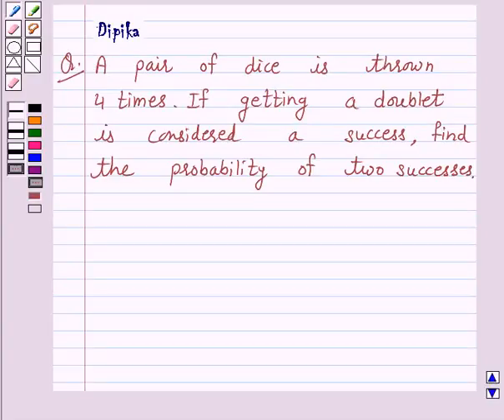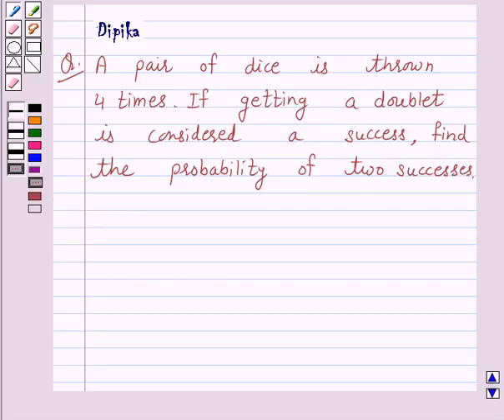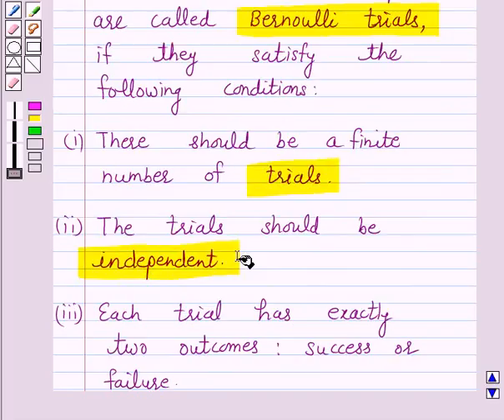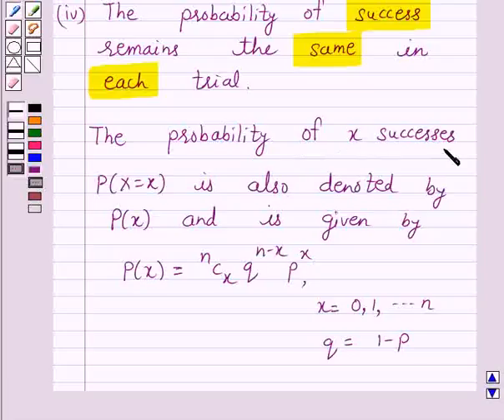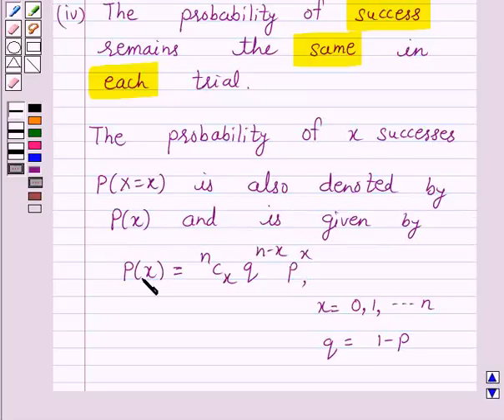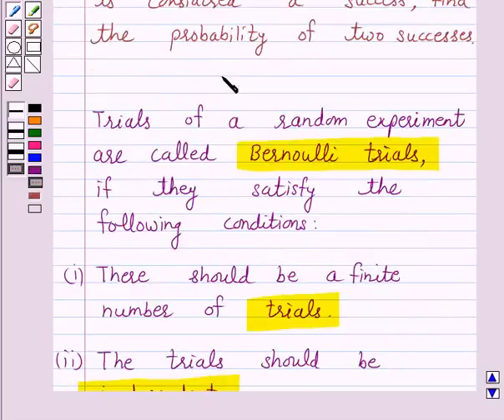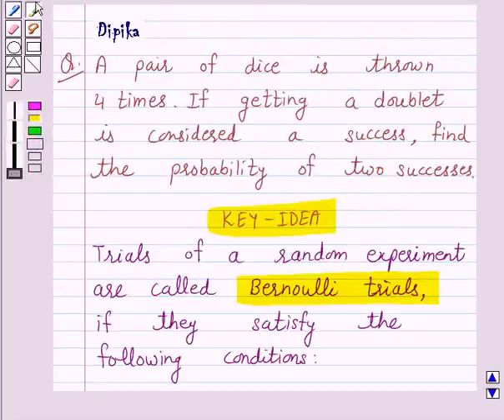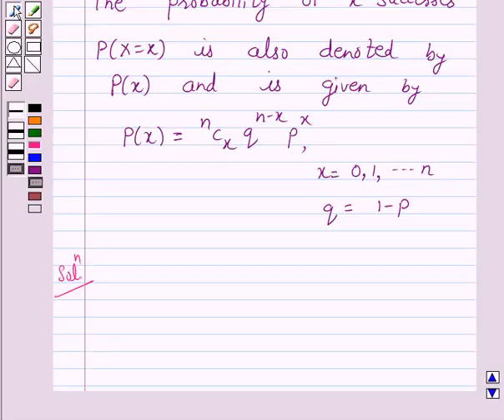Maths XII NCERT 2007 13 13 5 2